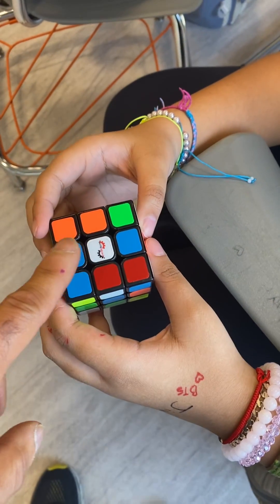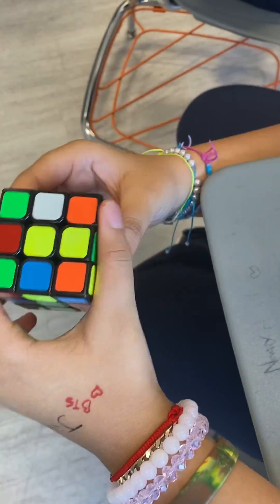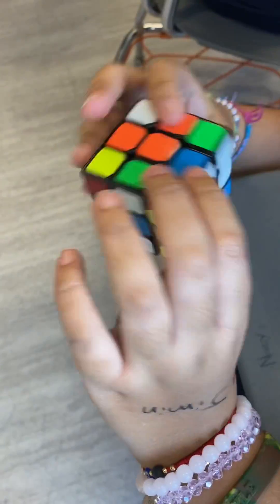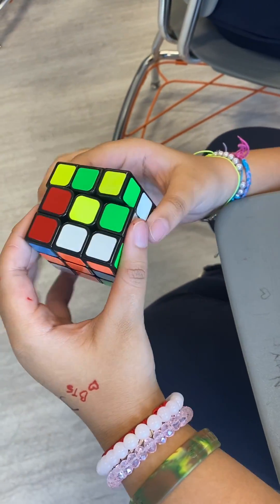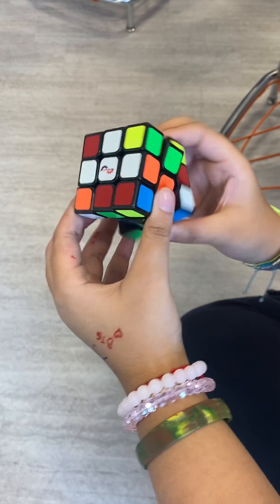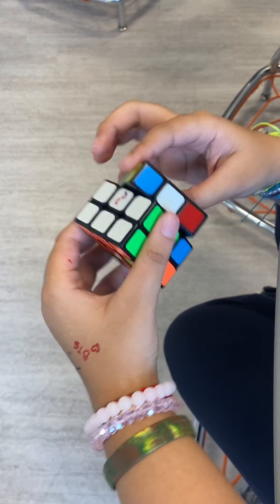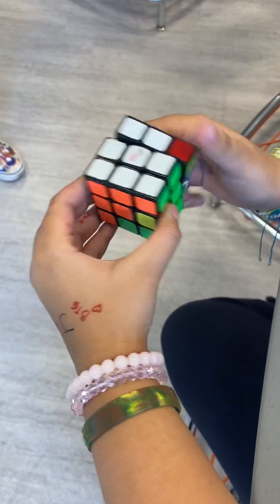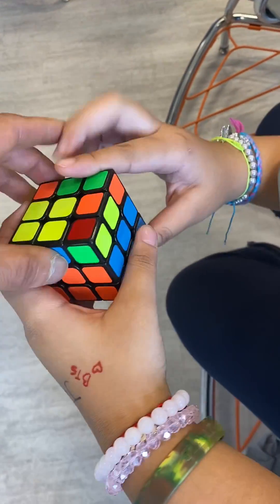Student Solves the First Two Layers in Style and Will Very Soon Solve the Entire Rubik’s Cube